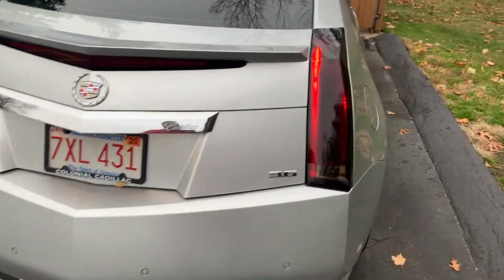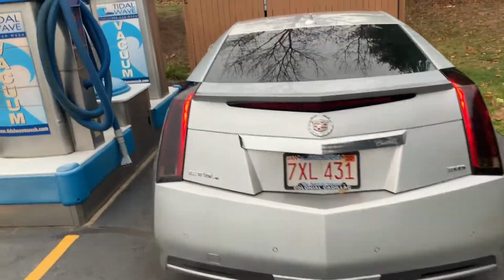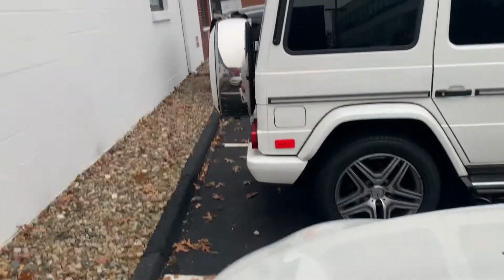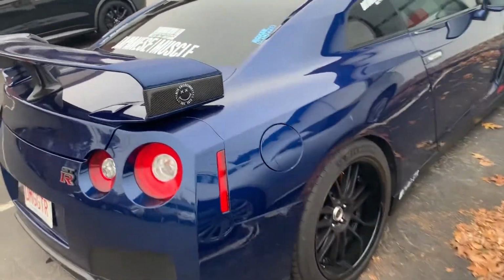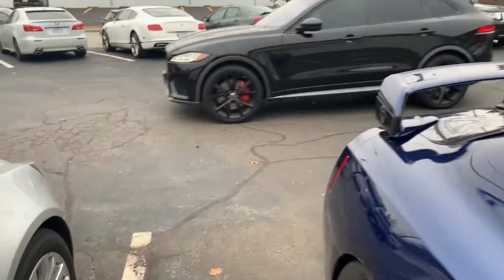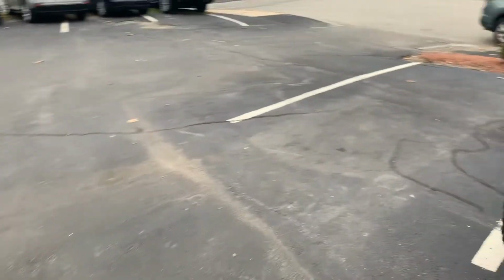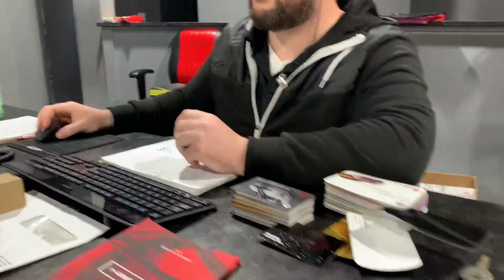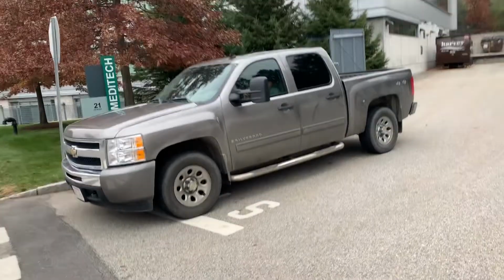I DID WHAT? TO MY CADI COUPE